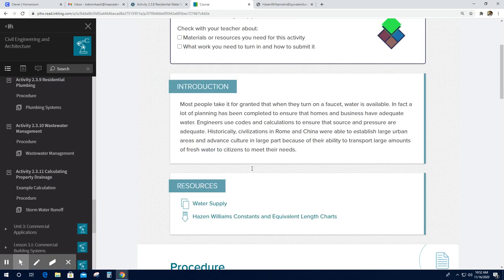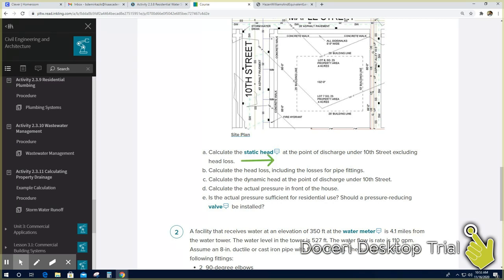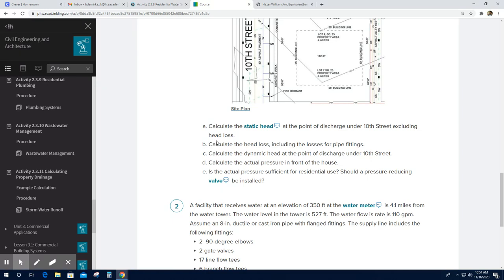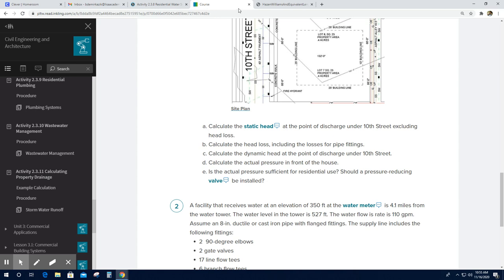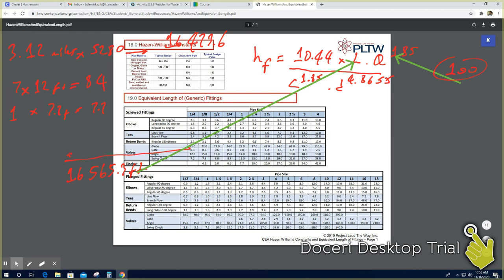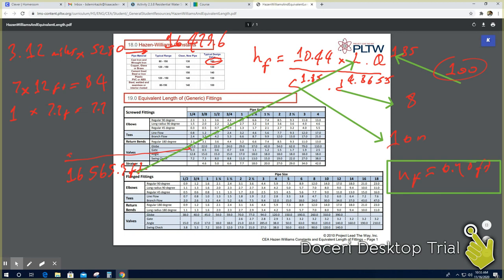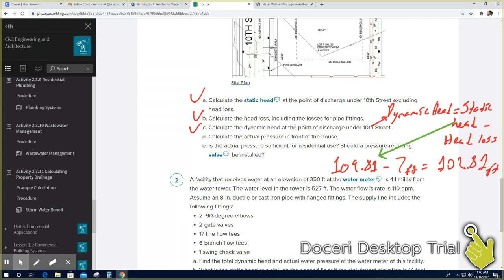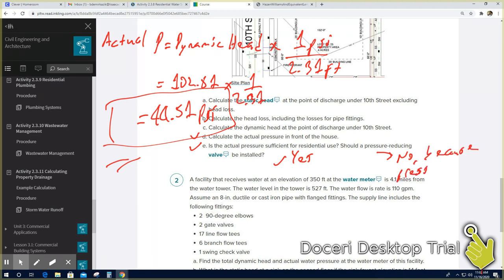Activity 2.3.8 Residential Water Supply- Question-1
Activity 2.3.8 Residential Water Supply
answer the question-1

Note: Elevation at point of water discharge= 769ft- 6ft (The water line is 15 years old and is located 6 feet below 10th Street.)= 763ft

Therefore Static head= 872.81ft-763ft= 109.81